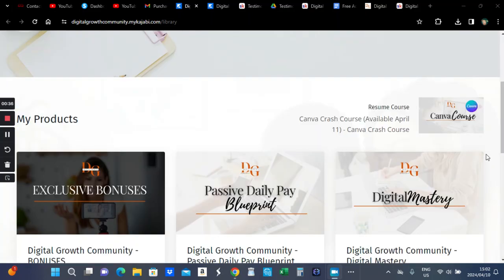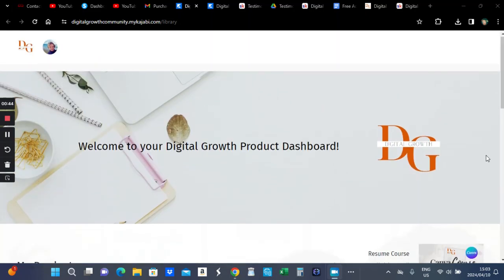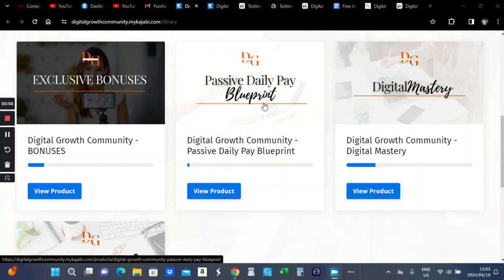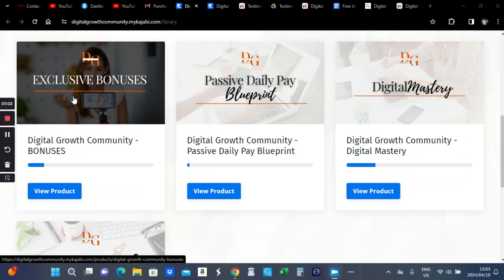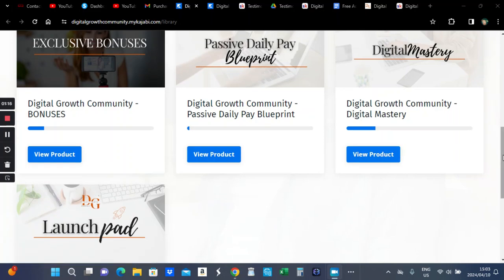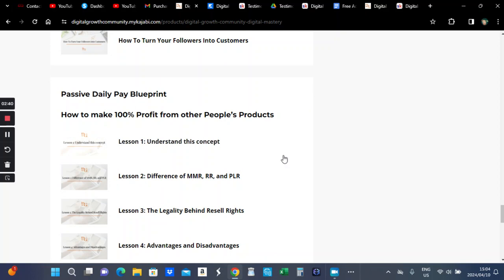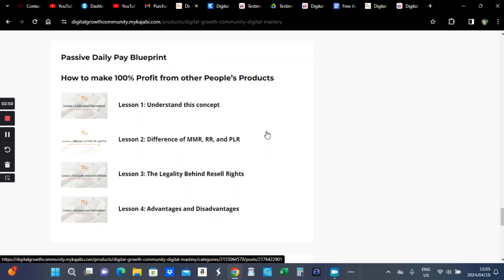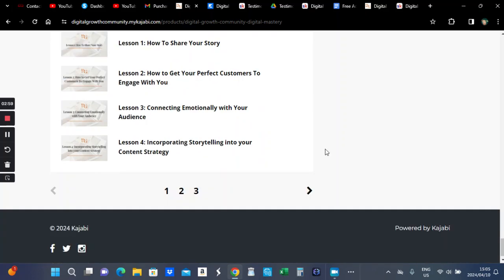Legacy Builder Program Review 2024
In this video, we delve into how The Legacy Builder Program can empower you to earn up to $600 every single day, setting you on a path to financial freedom and legacy building. Whether you're aiming to supplement your income or replace it entirely, this program provides the tools, strategies, and community support to make it happen.

🔹 What You'll Learn:

Uncover the secrets behind generating $600 daily through passive income.
Receive step-by-step guidance on establishing a lucrative recurring income stream.
Discover how our supportive community and proven strategies can accelerate your success.
Enjoy the freedom to work from anywhere, as long as you have Wi-Fi.

🔹 Why Choose Legacy Builder?
It's more than just making money; it's about creating a legacy. With The Legacy Builder Program, you're not only investing in your financial success but also in a future you can be proud of. We're here to demonstrate how, with the right tools and mindset, you can make this summer the turning point in your life.

🔹 Join Us & Start Building Your Legacy Today!
Don't let another day go by without taking a step toward the life you deserve. Click play to embark on your journey to financial independence and legacy building.

🔥 Ready to take the leap? Let's build your legacy together!

I believe In You! Let's Go!